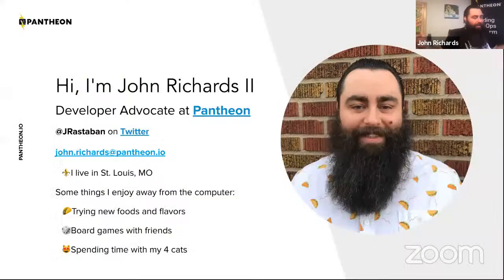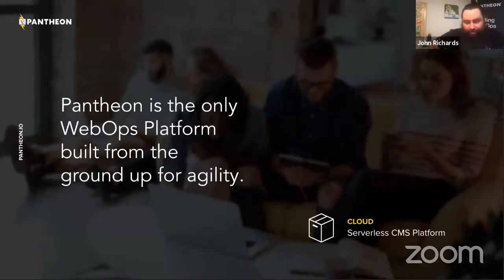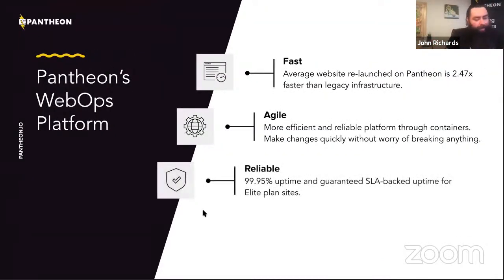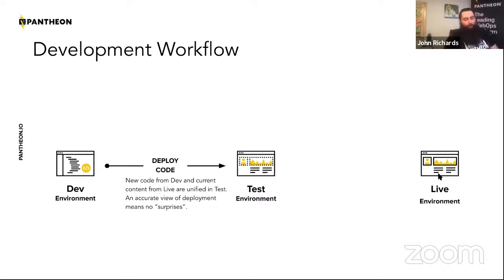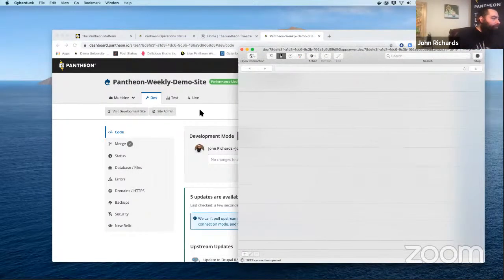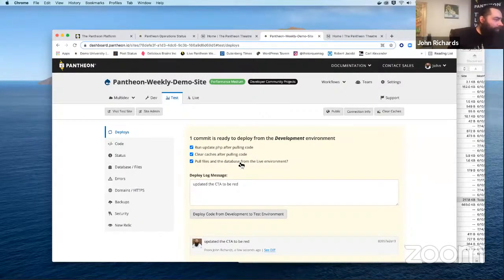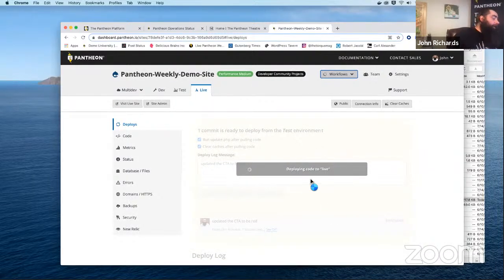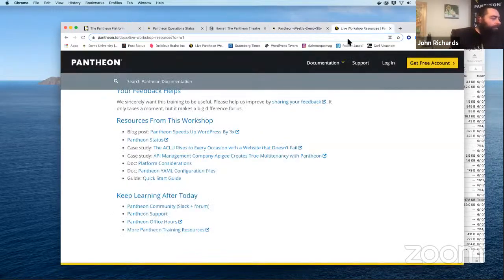Getting Started with Pantheon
How does Pantheon help your website run faster? In this workshop, we’ll learn about caching pages on the Global CDN and our Redis object cache, and see how to use New Relic for monitoring performance and getting alerts when things are going slower than usual.